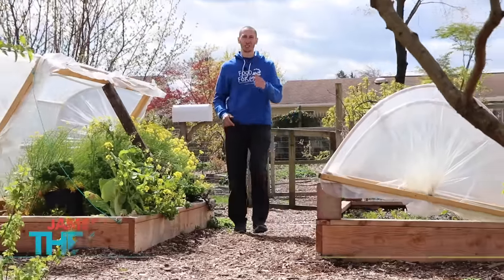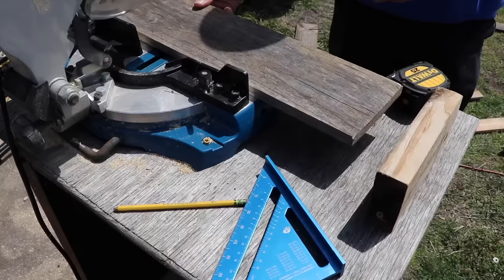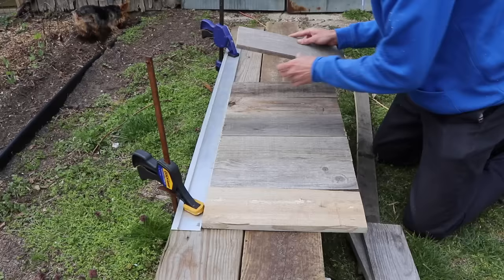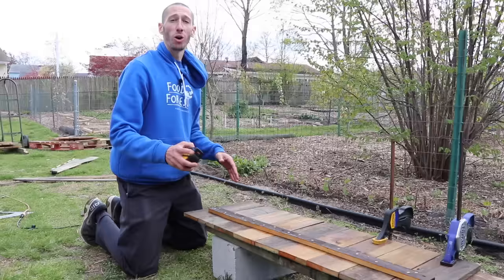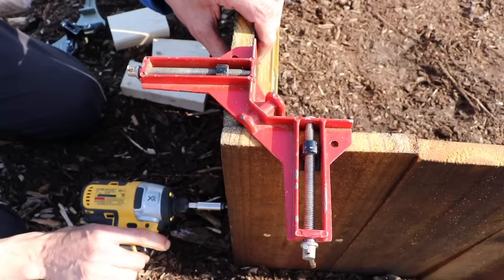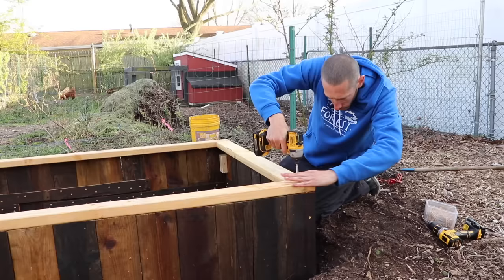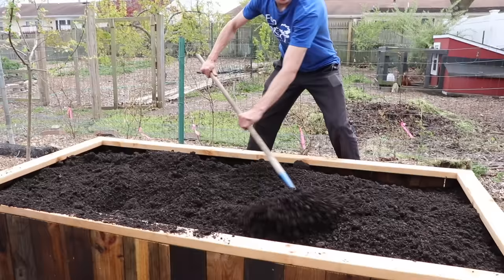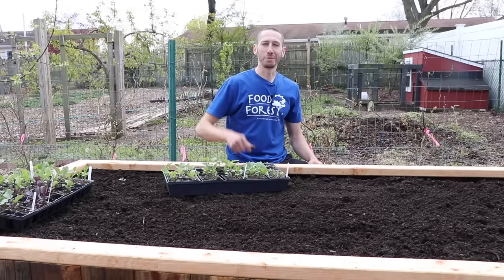How to Build a RAISED BED Using PALLETS, FREE Backyard Gardening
Today I want to show you how to easily build a raised bed using FREE recycled pallets so you can be eating fresh veggies without breaking the bank.